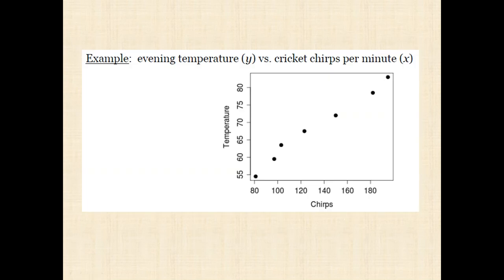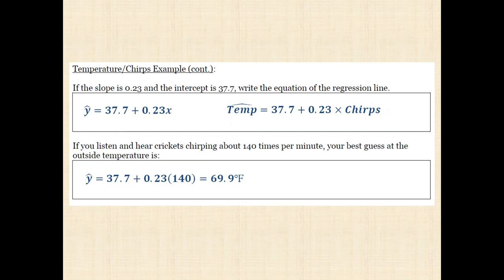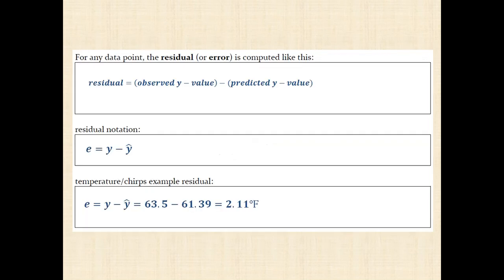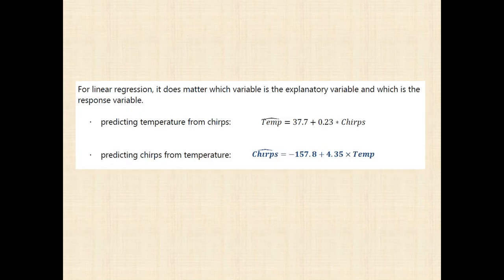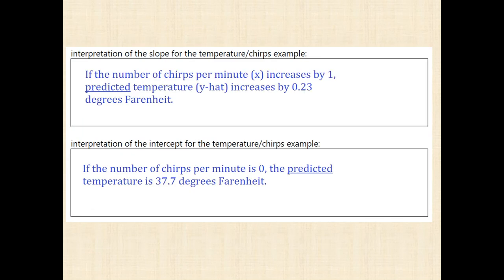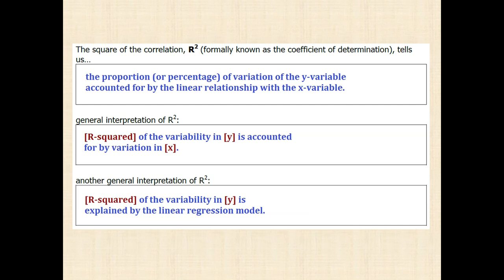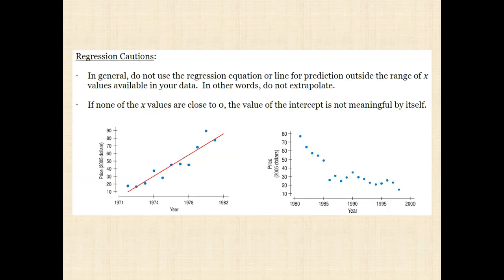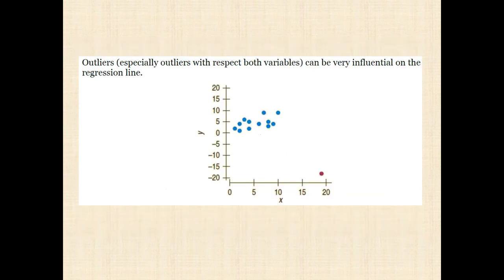Section 2.6 - STA 296